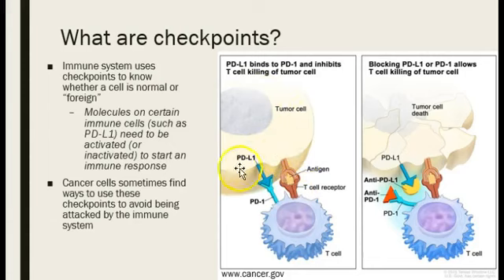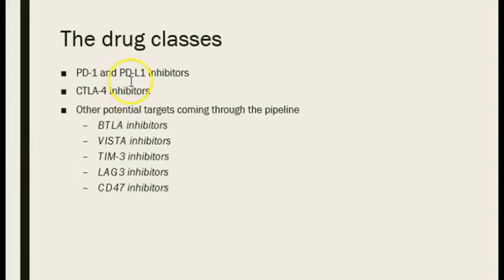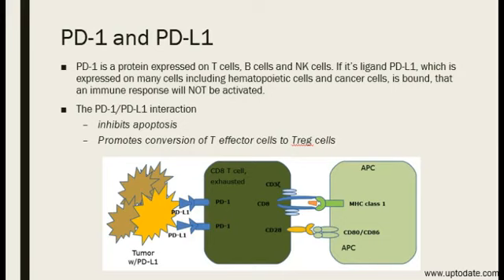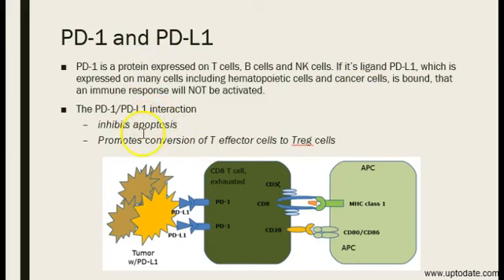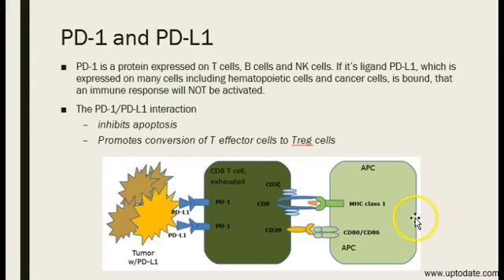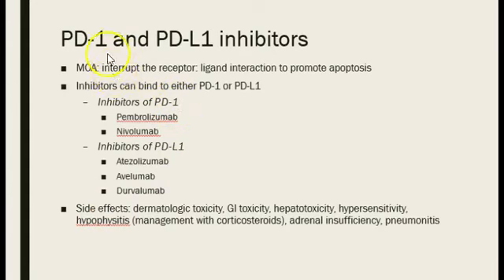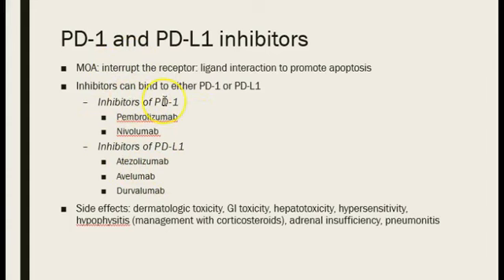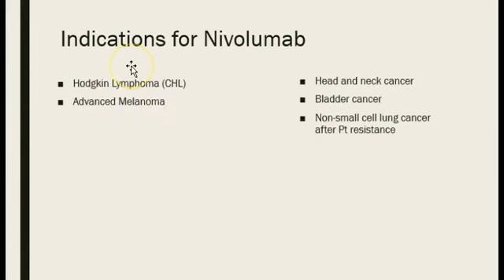PHARM Immune checkpoint inhibitors, 1 of 2 (TO-1297)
Pharmacology: Immune checkpoint inhibitors, 1 of 2 (TO-1297)